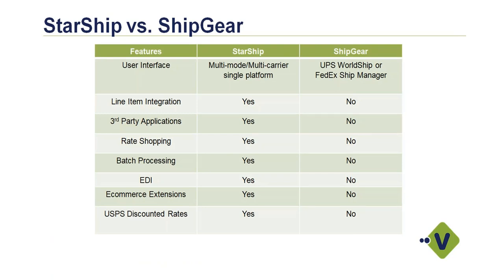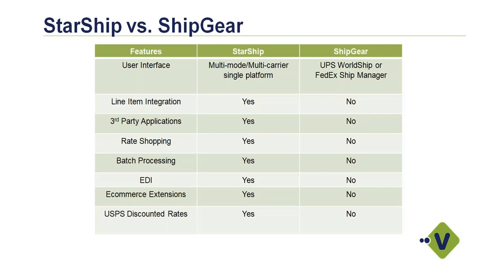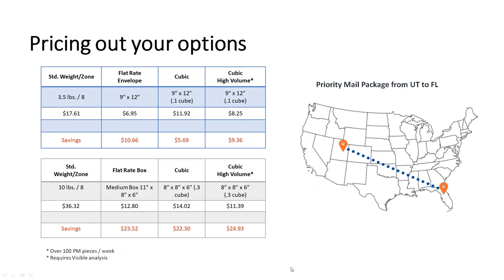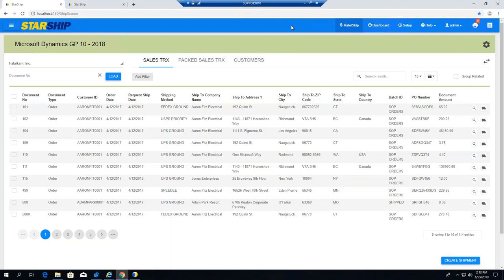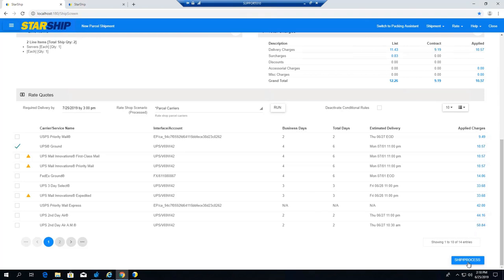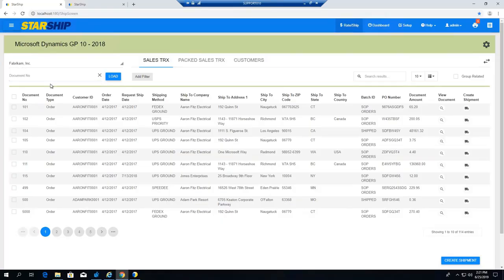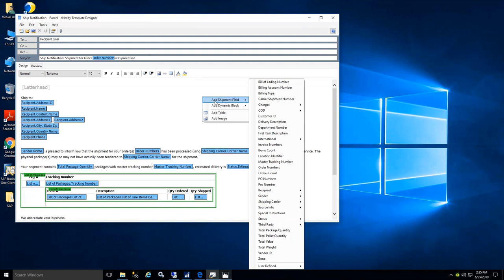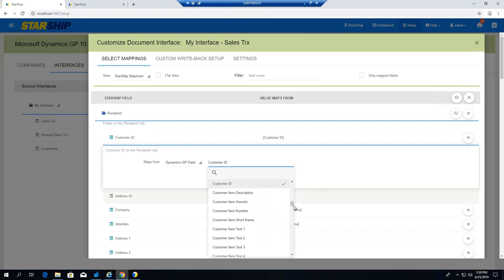Dynamics GP Shipping: 7 Benefits of Migrating From ShipGear to StarShip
Dynamics GP Shipping: Learn the benefits of migrating from ShipGear to StarShip, our multi-carrier shipping software and 7 ways it can help you save on shipping!